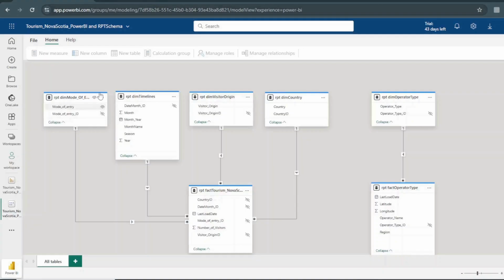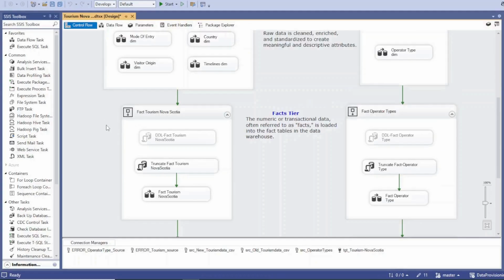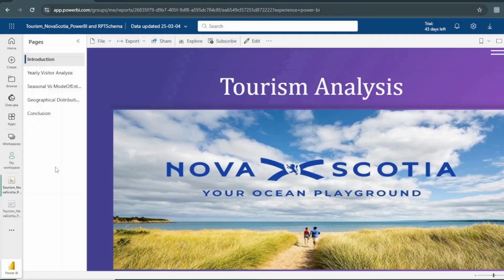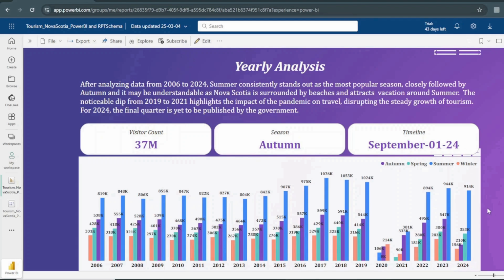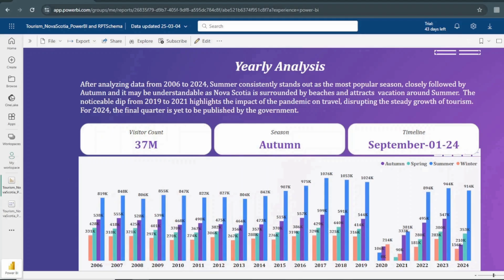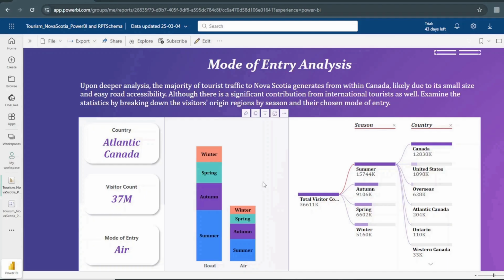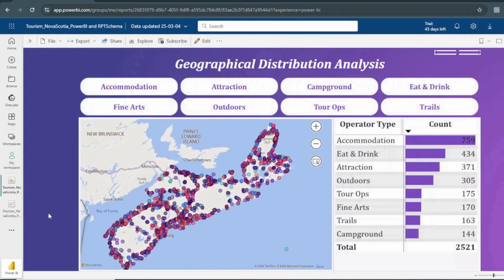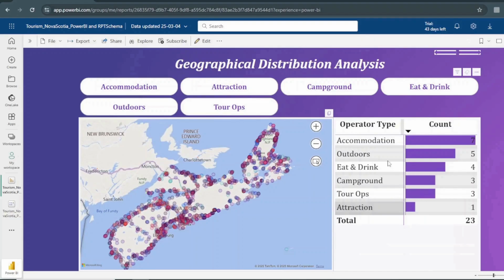ETL Reporting Presentation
This is the Reporting module of the ETL project. The data mart built during the Technical module is the source for the reports. Power BI desktop is utilized and the completed dashboard is published to app.powerbi.com.